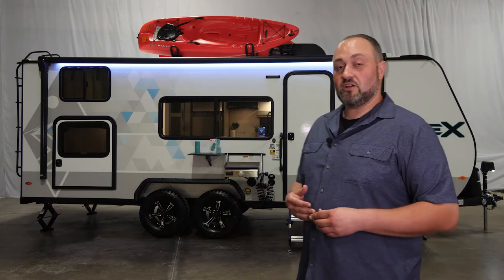Adventure Track System – IBEX by Forest River (2021)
IBEX is taking it a step further by providing our customers with an adventure track system on our roof. Listen in, as Tory will explain some of the hundreds of different options you can add after market to fit your needs and desires. If you have not already, click the follow button on our page and continue following the journey with IBEX.